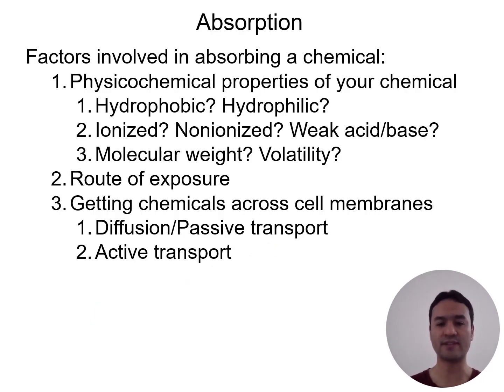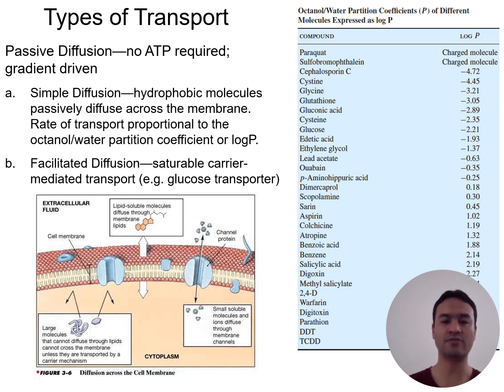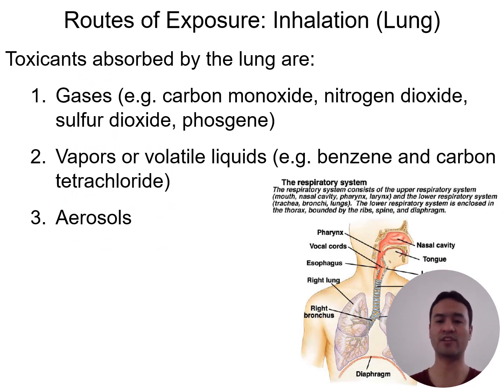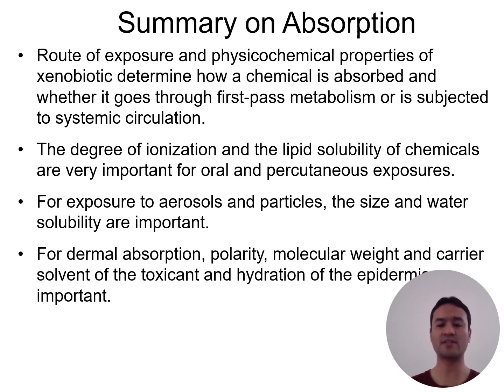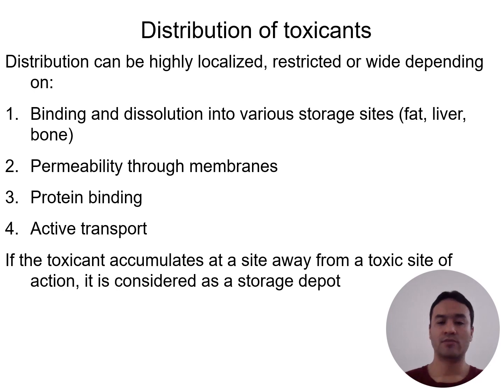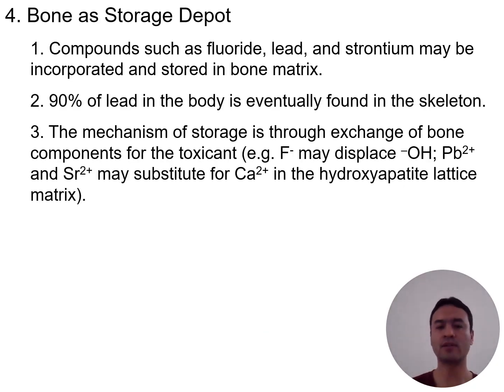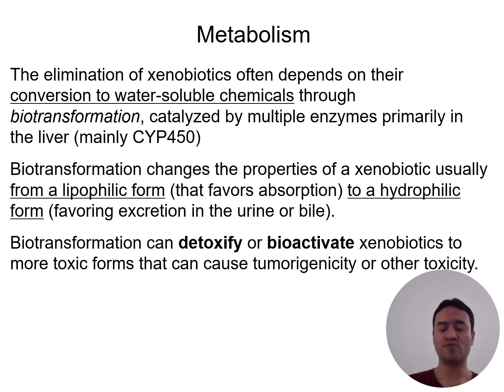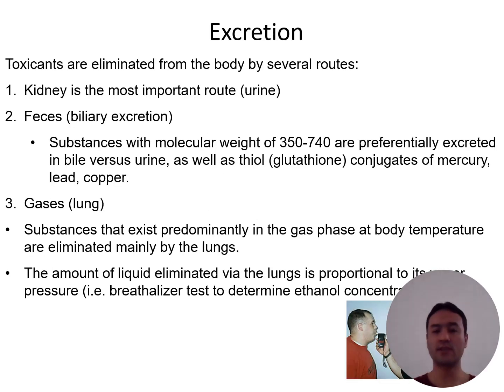WEEK 4 - ADME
Toxicology Lecture Series